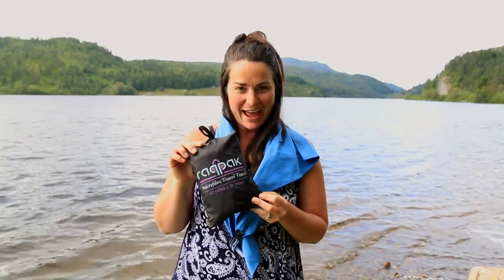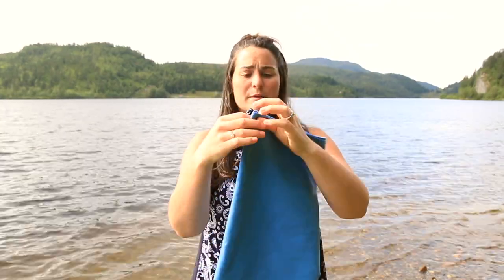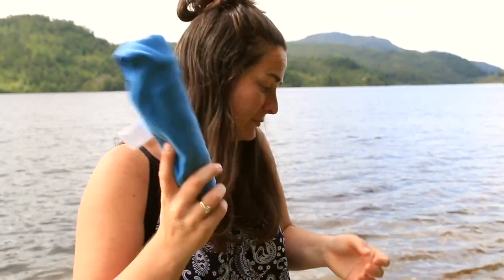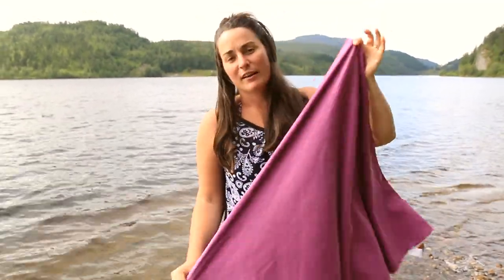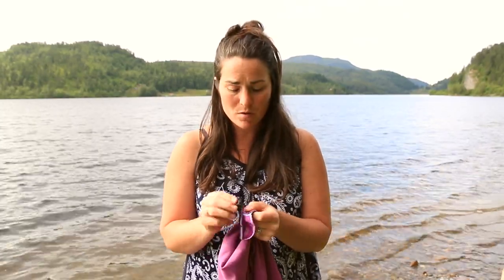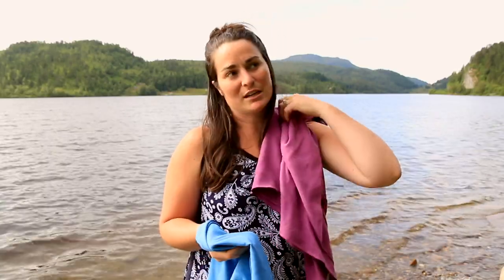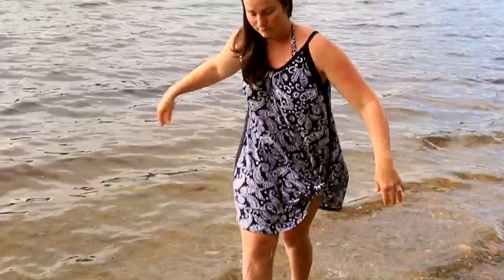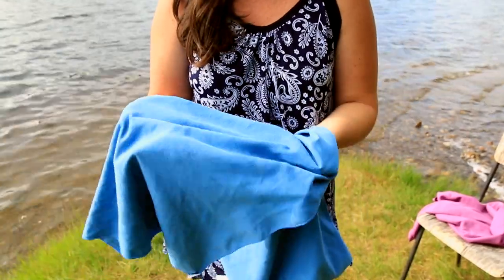Raqpak Antibacterial Quick Drying Compact Microfiber Travel Towel Review | ArboursAbroad Gear Review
Raqpak's beautifully made compact traveling antibacterial quick drying towel is the best one we have ever owned. We HIGHLY recommend this product to everyone out there. We have owned the traditional "PackTowel" and a couple other brands--none have matched the quality nor the expectations that the respective companies claim them to be. We read a few reviews on Amazon and were sold. We bought it and haven't had an issue with them once in the year and a half we have owned them. We use these microfiber travel towels for everything and that includes, vanlife, gym, backpacking, normal everyday towels, and even at the beach or river! These things really hold up and do what they claim to do--don't stink or smell bad when using them for a couple weeks without washing. Do yourselves a favor a buy this

Raqpak's Antibacterial Microfiber Compact Towel for Travel, Beach, Bath, Gym, & Camping That is Quick Drying and comes with small Carry Pouch

Our equipment*:

Favorite Camera
Favorite lens
Other lens
Vloggingl tripod ballhead
Our Camera/Adventure/Backpacking/School/Travel... Well... Everything Bag Buy it, you won't regret it for a second! We promise

**Purchasing any equipment through the Amazon short links above gives us a small kickback to help keep us going! Thanks!